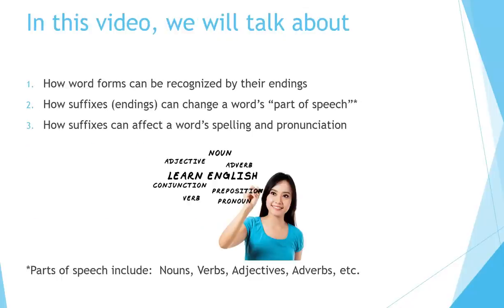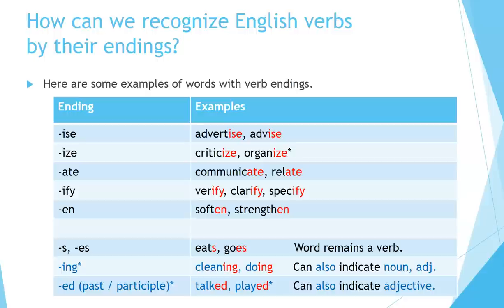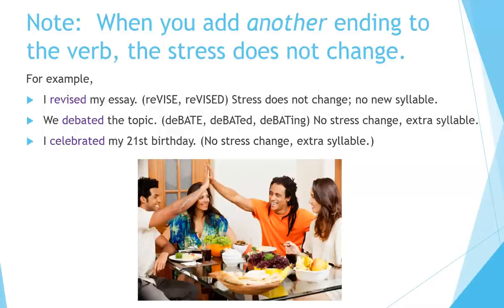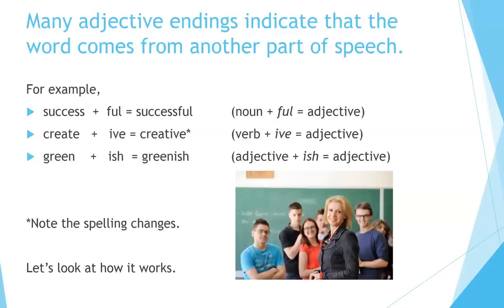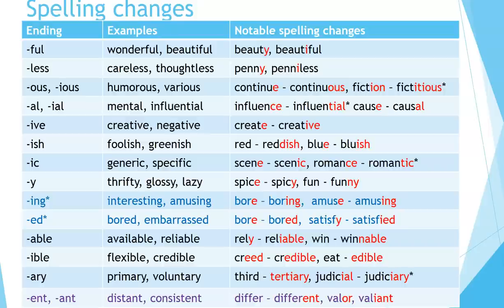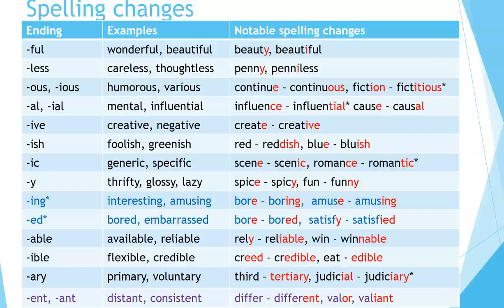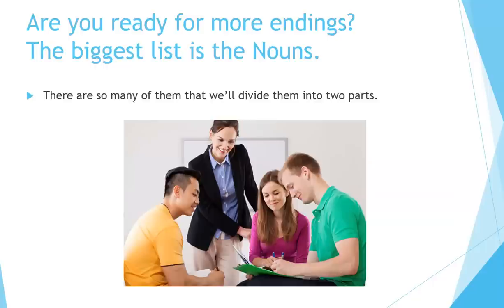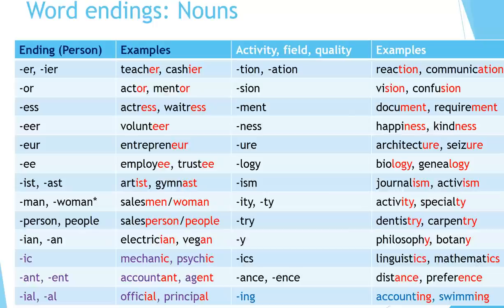How to Learn English: Word Endings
Now you can learn English quickly by yourself at home for free step by step!  This video explains various word endings in English, particularly those that may change a word's part of speech, for example verbs, nouns, and adjectives.  The lesson teaches how to recognize these words and how they are used in sentences.  Great for students and teachers of English as a second language. Excellent for grammar and vocabulary practice through classroom or self-study.

Send us your products, courses, and services to review or promote.